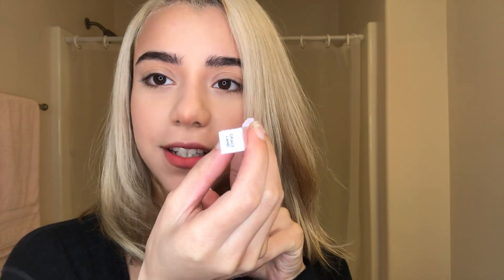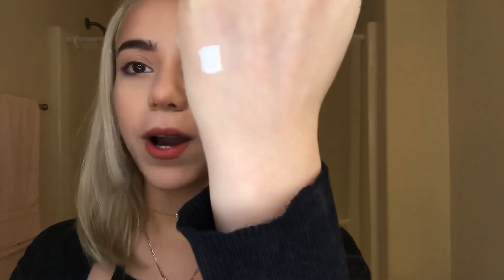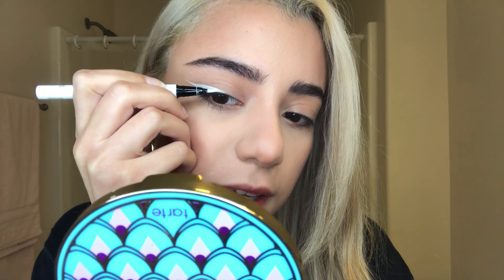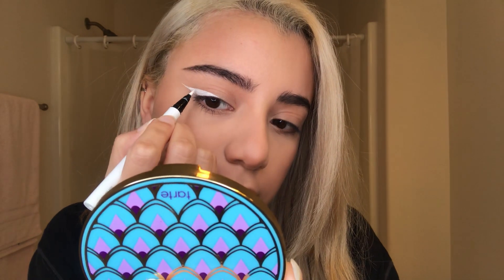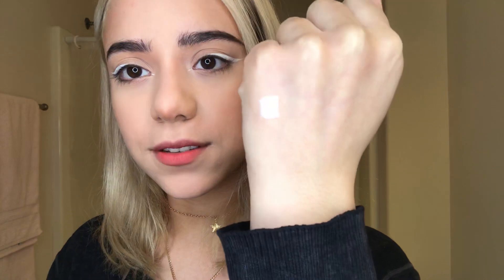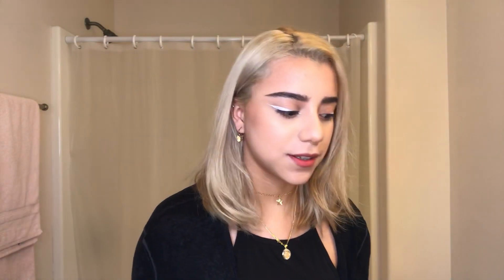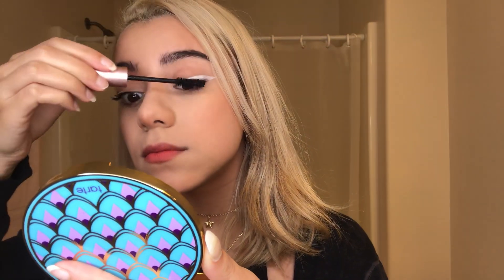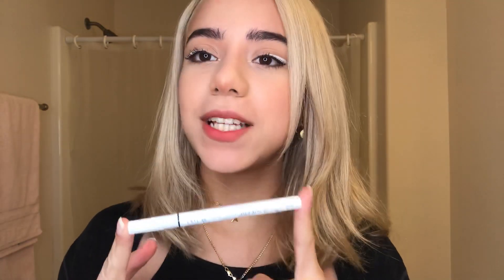Colourpop eyeliner review | Jaisthetics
Trying out the new colourpop eyeliner in shade grace land